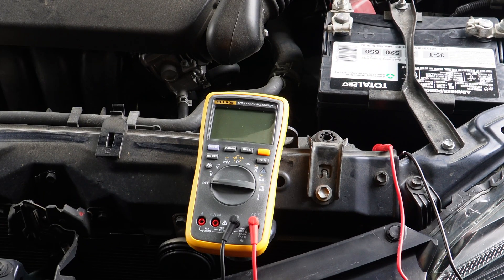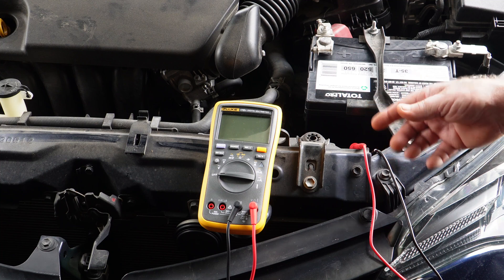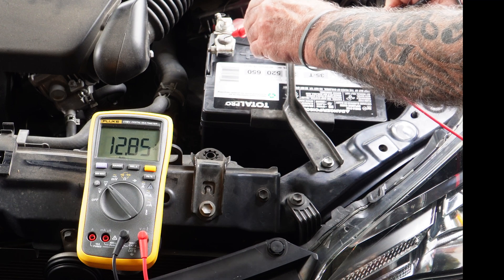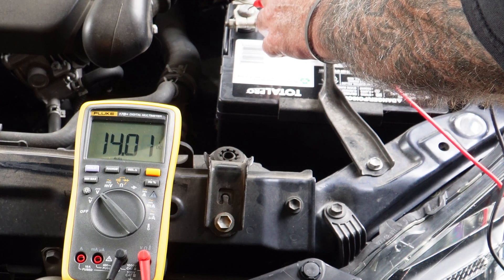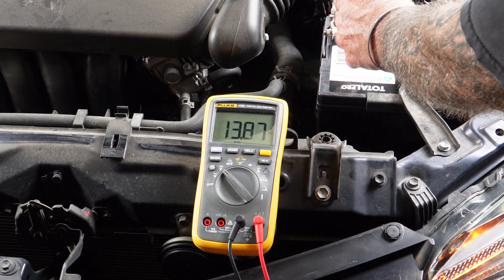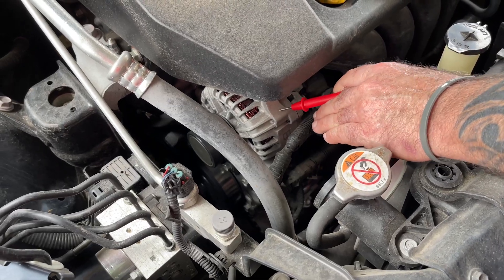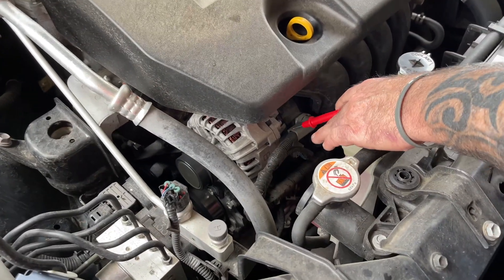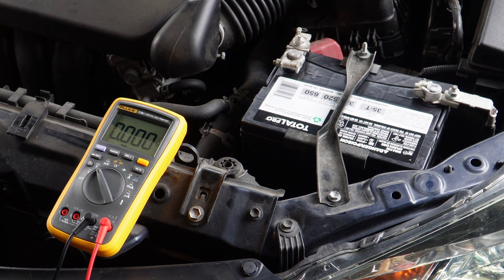How To Test An Alternator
This video will show you how to quickly determine if the alternator is bad or not.

Tools I use and recommend:
Spring Loaded Tap Guide
Hobart Two Asis Welding Clamp
Lisle Brake Pad Spreader
Plastic Welder Kit
Swanson 7" & 12" speed squares with blue book
Tungsten carbide 2 pack scribe tool with extra tips
Evolution Metal Cold Cut Saw
Hammer Lug Crimper Tool
Made in US 6" Dial Caliper
PRAZTECH® Universal Transfer Centre Aligner
4" x 5/8" Strip Disk
Fein Slugger Cutting Fluid
Vevor Mag Drill
Weller Soldering Station
Copper Anti-Seize
Probe Piercing Kit
Pry Bar Set
Mechanics Stethoscope
Power Probe Professional Kit
Battery Lug Crimping Tool with Assorted Lugs
Lisle Snap Ring Pliers
Mirror Holder for mirror welding
ACDelco cordless 3/8" & 1/4" rachets
Mastercool Pro UV Leak Detection Kit
Automotive AC Flush Kit
Variable Displacement Compressor System Tester
Fieldpiece Refrigerant Scales
Robinair 2 Stage Vacuum Pump
Pipe Jack Stand
PrimeWeld Tig 225X Welding Machine
Gallo Condensate Drain Gun
Yellow Jacket AC Gauges
Milwaukee M12 FUEL 3" Compact Cut Off Tool Kit